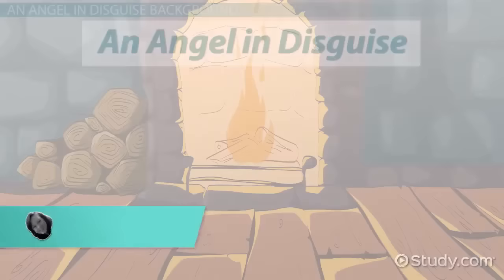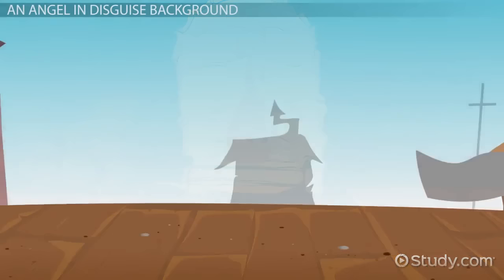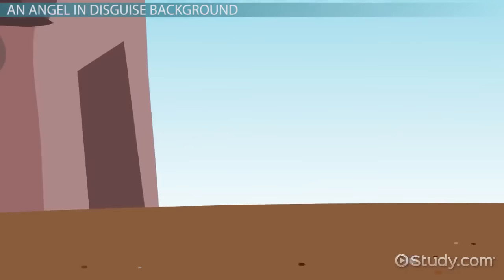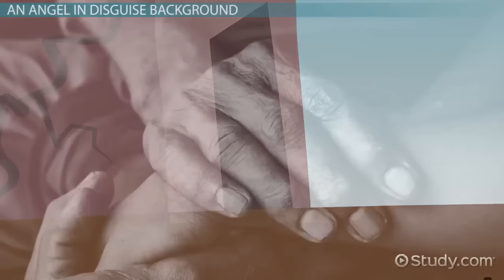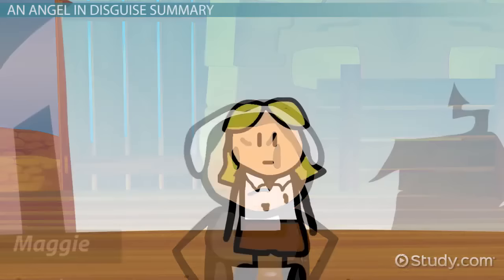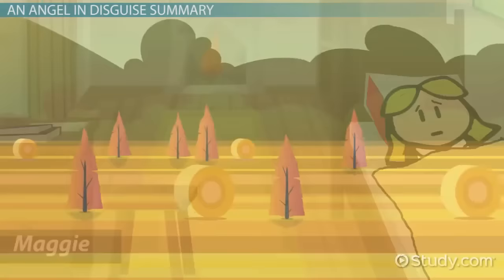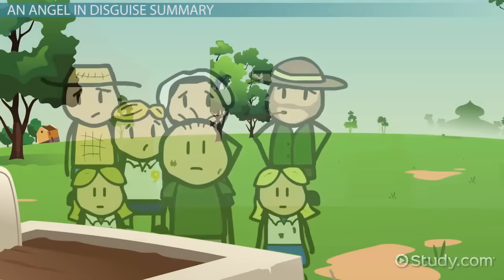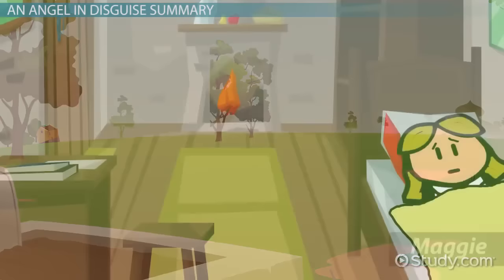An Angel in Disguise - Full Story [ICSE IX & X] (Short Stories)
An Angel in Disguise Full Story